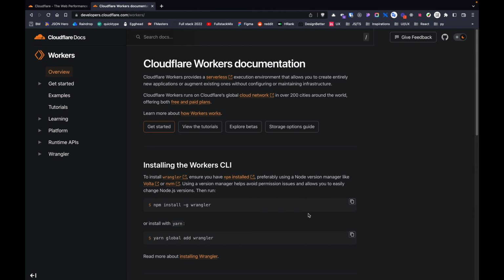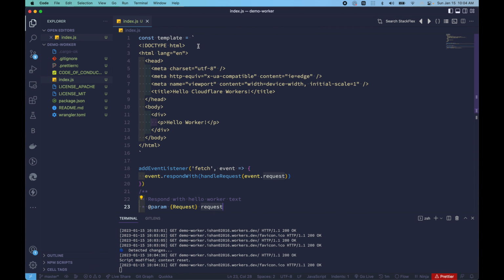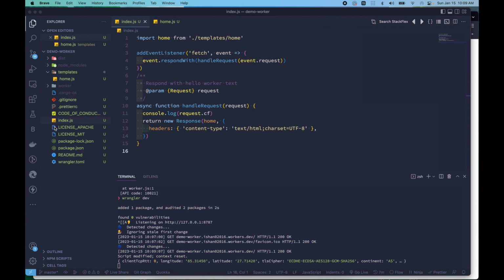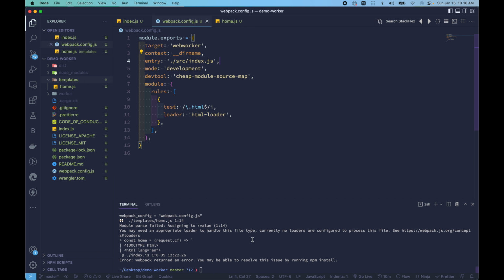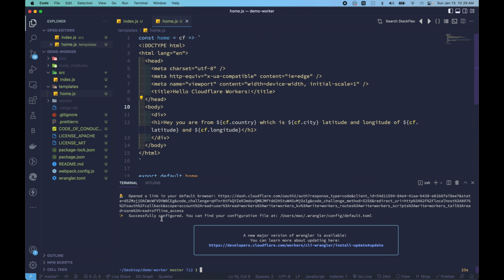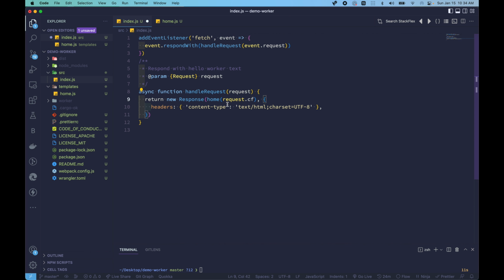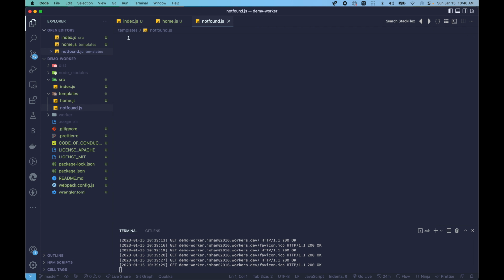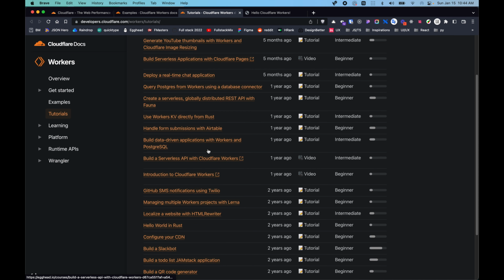Cloudflare Workers Introduction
We will learn and touch on some introductory topics on how we can use Cloudflare Workers inside of Cloudflare. We will take a look into serving HTML files in workers, hiding API keys, Making external API calls, and deploying our serverless function on Cloudflare.

Look into different properties we can access in the Cloudflare worker's functions.

This will help us to implement and get started with Cloudflare workers for our own projects.

⌨️ Happy Coding!